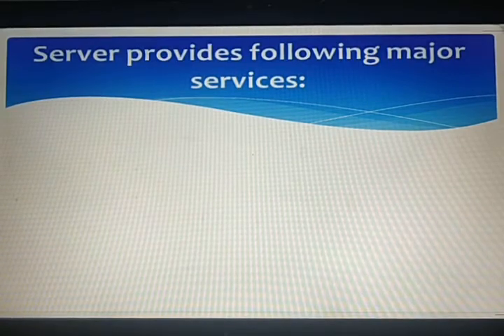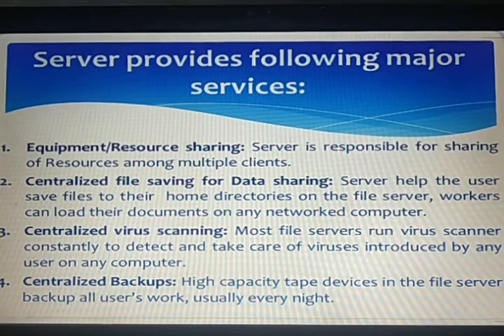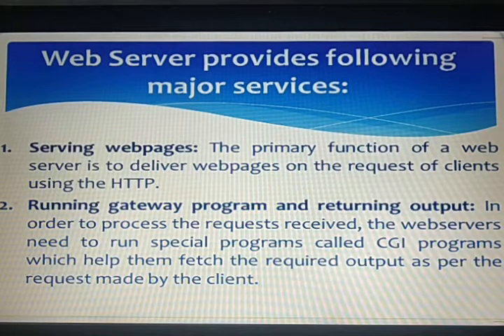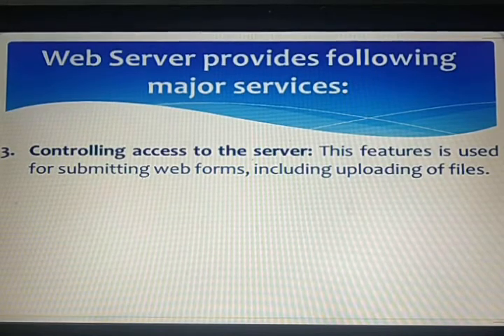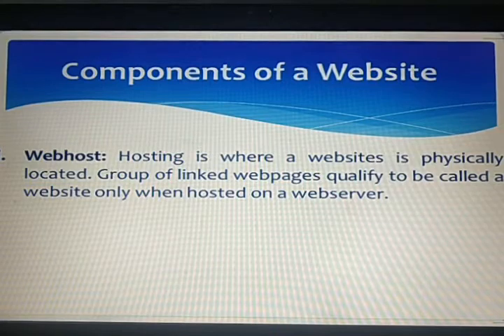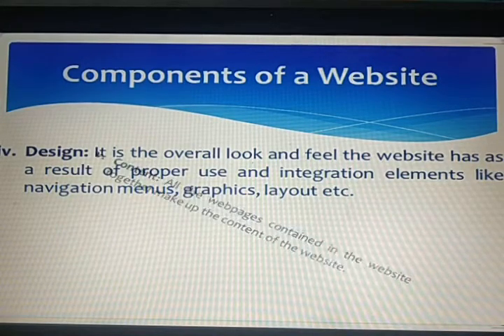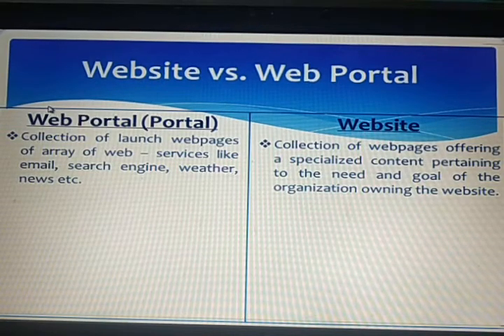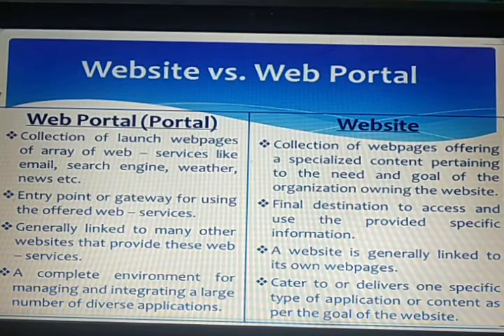Server and Web server, Services provided by Server and web server for class 10, CBSE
Services provided by Server and web server for class 10